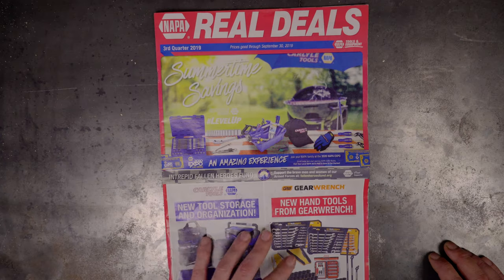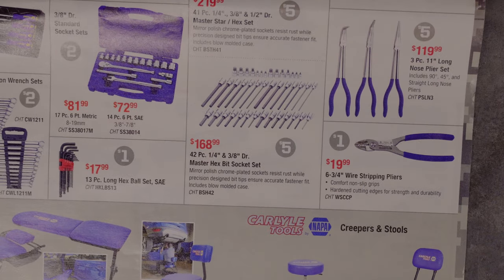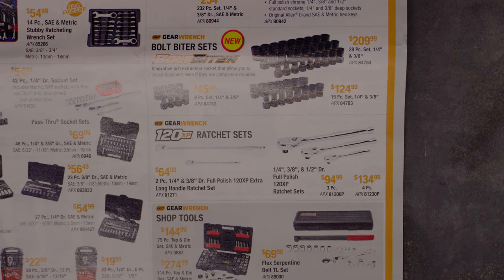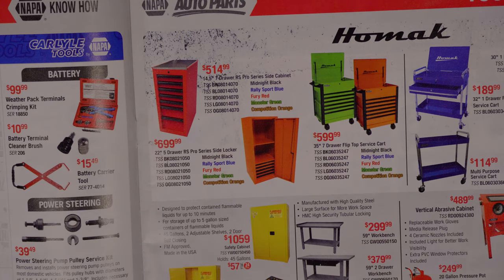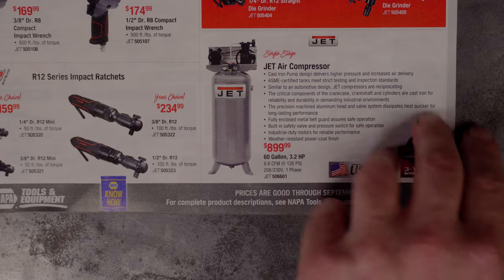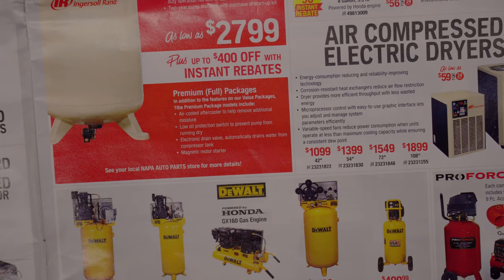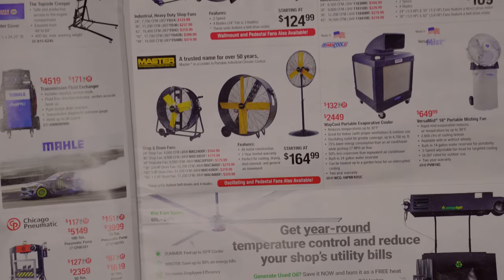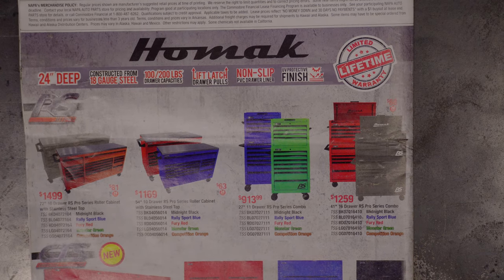Napa Quarterly Tool Deal Flyer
Just skimming through the Napa 3rd quarter tool deal flyer.

Gearwrench bolt biter set

ingersol cordless impact kit

Ingersol air hammer kit

The links above are affiliate links and should you choose to make a purchase through one of the above links then the channel will receive a small commission at no extra cost to you.